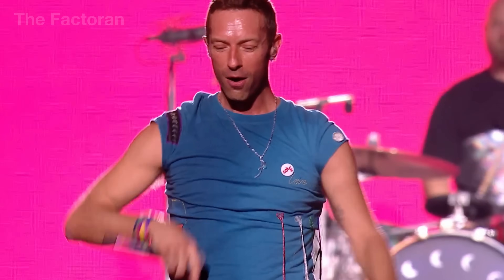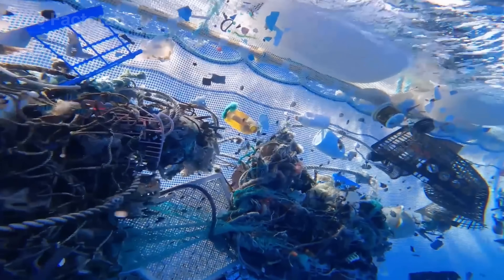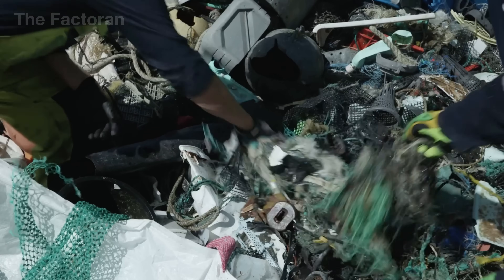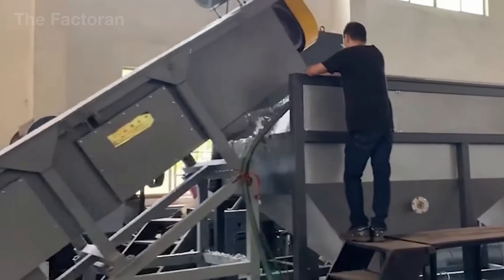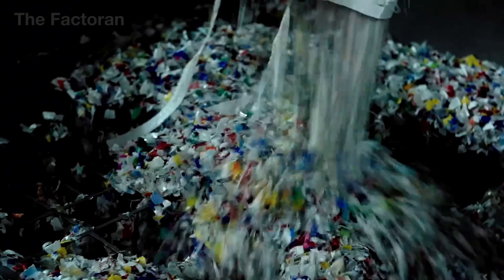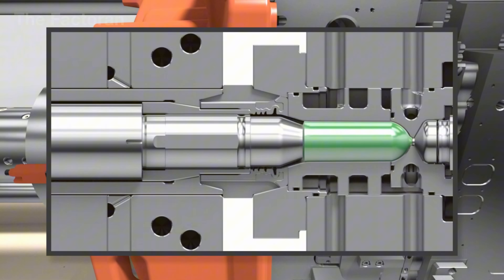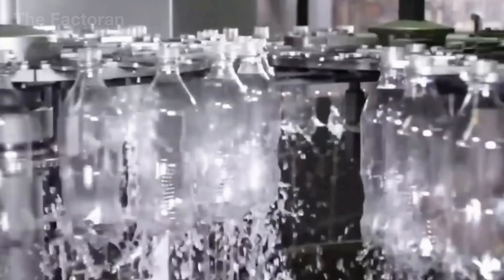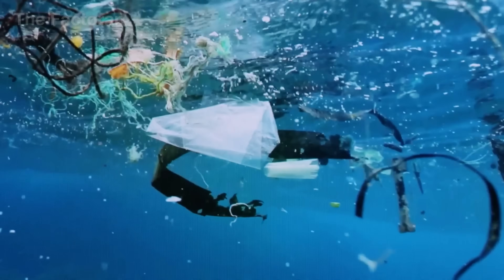How Millions of Tons of Ocean Waste Are Recycled Into New Materials – Inside Massive Recycling Plant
Did you know that over 20 million tons of waste end up in the ocean every year — and much of it is now being recovered and reborn inside massive recycling plants?

In this documentary, The Factoran takes you inside the cutting-edge facilities where marine waste is collected, cleaned, and transformed into new materials. From floating skimmer vessels that gather debris at sea to high-temperature extruders that turn shredded plastic into pellets, witness how innovation and engineering are helping humanity reclaim what it once threw away.

💬 What’s your take: Should every country invest in large-scale ocean waste recycling?

▶ Watch now to see how technology, sustainability, and human ingenuity are converging to turn pollution into possibility — giving ocean waste a second life.

🌐 The Factoran explores how things are made — from raw materials to finished products. Through powerful documentaries, we reveal how machines, automation, and human creativity come together to rebuild our world, from billion-dollar industries to the hidden processes behind modern recycling.

00:00 Introduction
01:41 Collection Process
05:01 Recycling Process
15:14 Conclusion